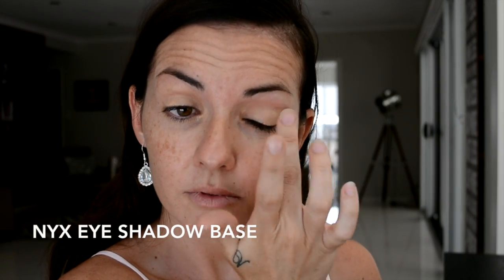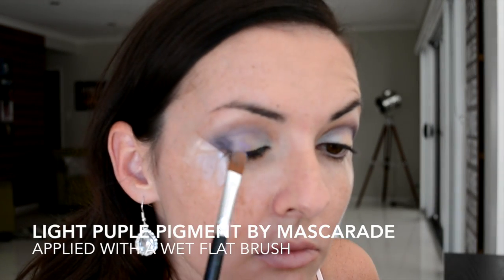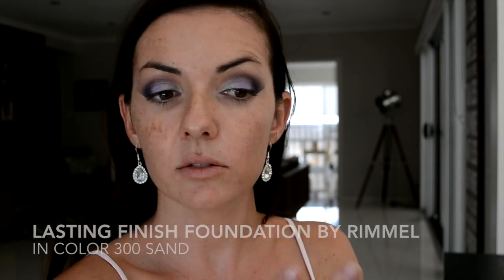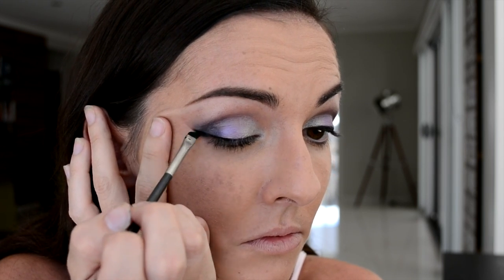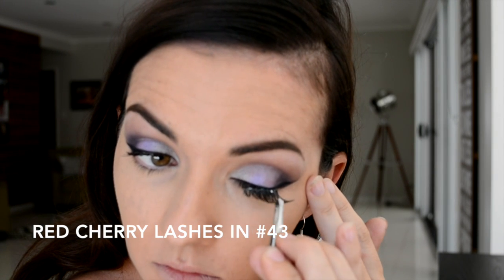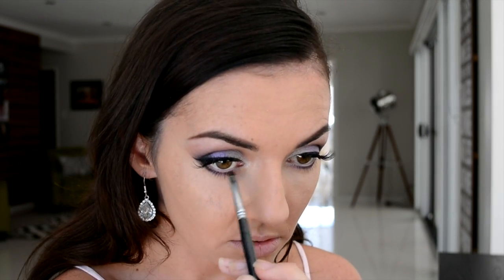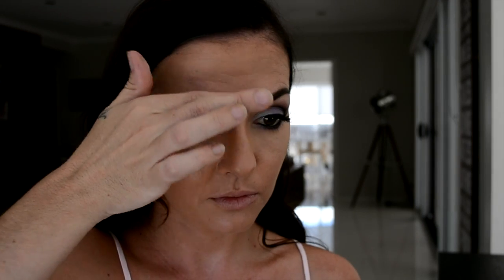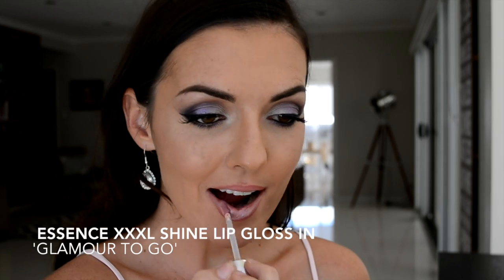Purple & Silver Date Look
This easy to follow instructional video will teach you how to apply your makeup like a pro to create this soft and pretty date night look featuring purple and silver.